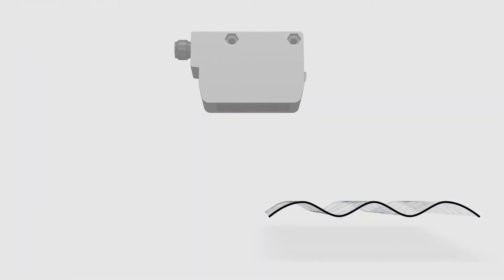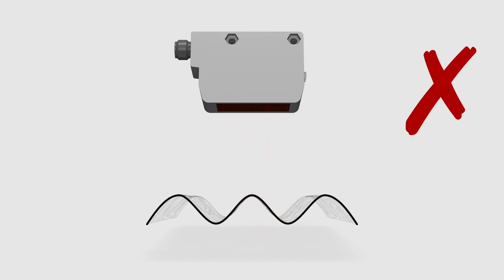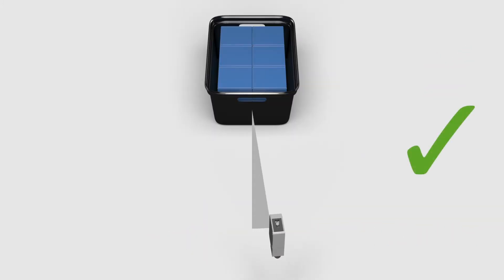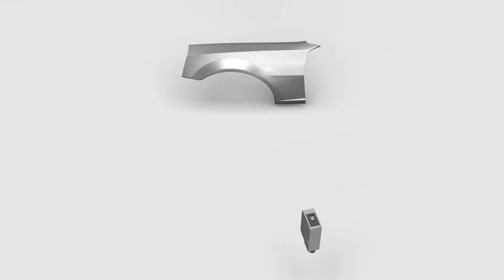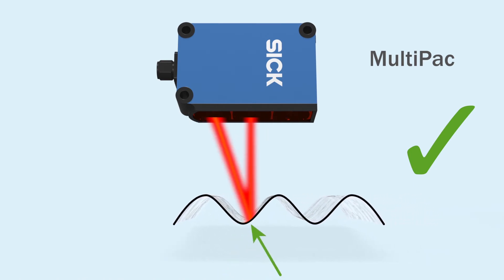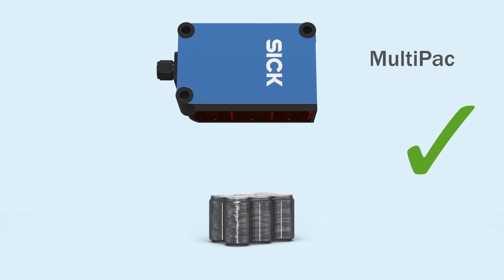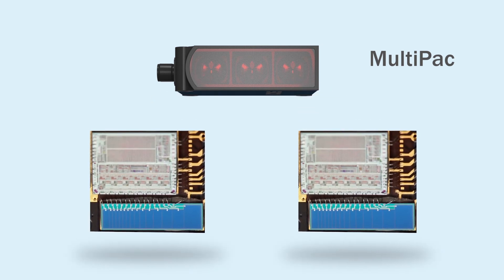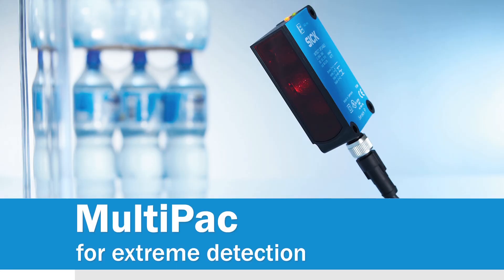Capteur MultiPac de SICK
VOST : n'oubliez pas d'activer les sous-titres dans la barre de lecture !
Le capteur MultiPac est dédié à la détection d'objets réfléchissants et irréguliers comme par exemple les conditionnements sous film PET.
La faibilité de détection élevée du MultiPac réside dans la combinaison de 3 facteurs :
- un système avec 2 capteurs,
- une LED d'une puissance lumineuse exceptionnelle,
- et un logiciel d'évaluation spécifique interne (technologie ASIC de SICK)